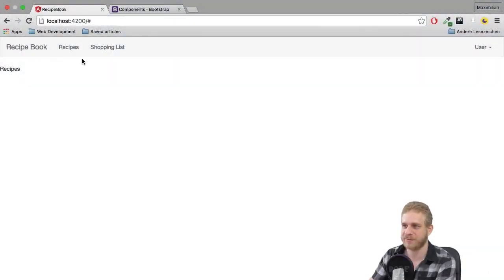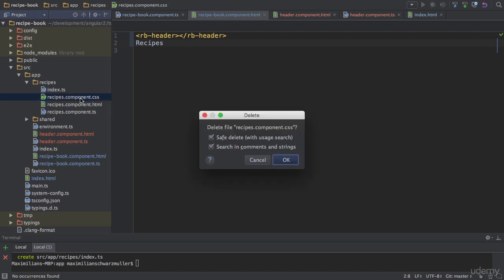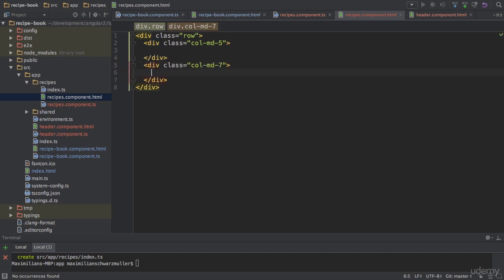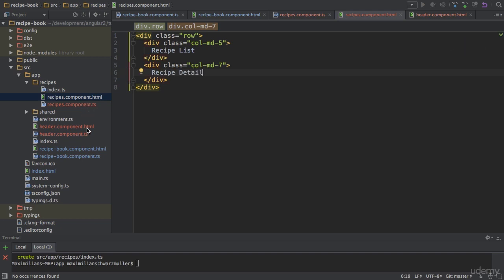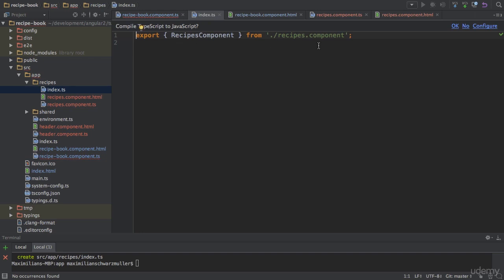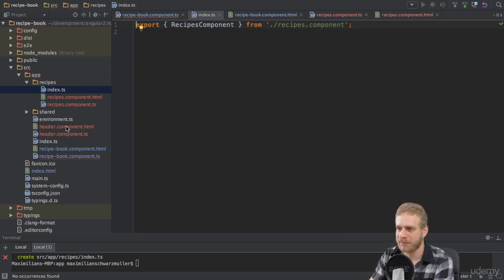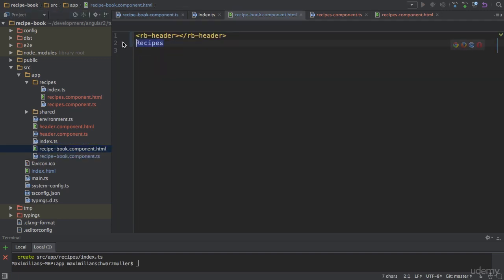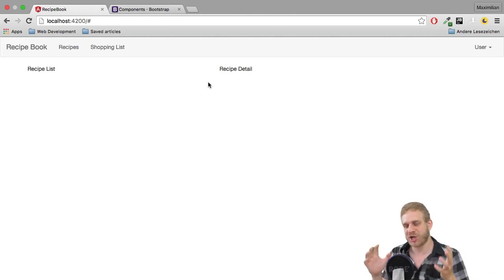33 Creating the Recipes Component